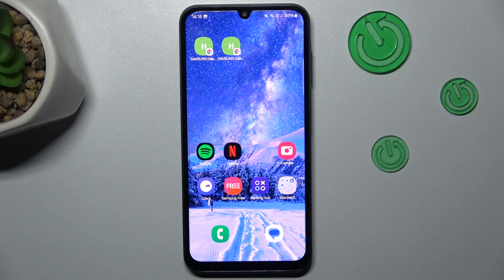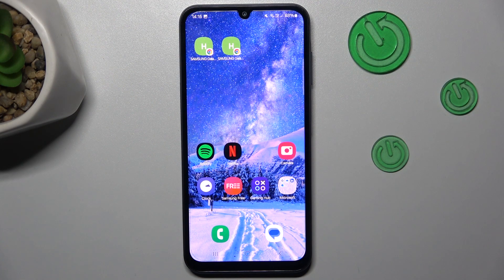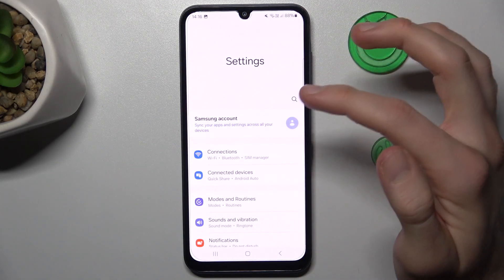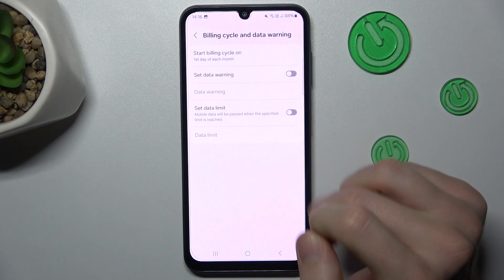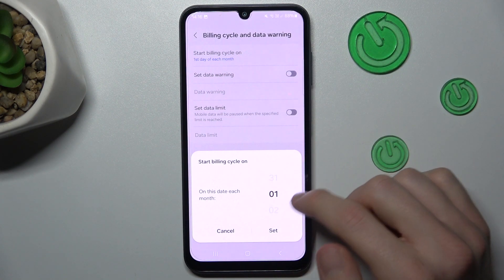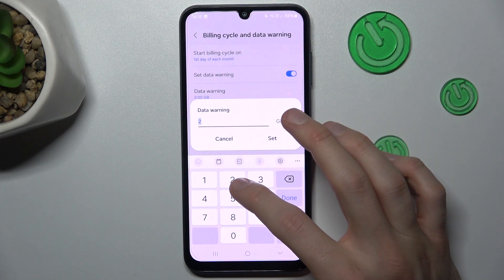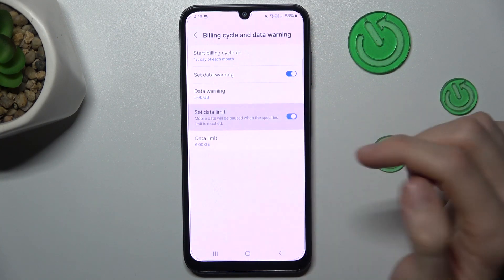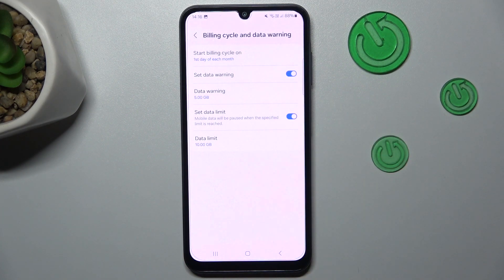How to Set Mobile Data Limit on SAMSUNG Galaxy A05S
Take control of your mobile data usage on the SAMSUNG Galaxy A05S by setting a data limit. In this tutorial, learn how to prevent overages and manage your data effectively. Follow the step-by-step guide to configure mobile data limits on your Galaxy A05S, ensuring you stay within your plan and avoid unexpected charges. Watch now to optimize your data usage and enjoy a seamless mobile experience.

How to enable cellular data limit on SAMSUNG Galaxy A05S? How to limit mobile data usage on SAMSUNG Galaxy A05S? How to restrict mobile data consumption on SAMSUNG Galaxy A05S?